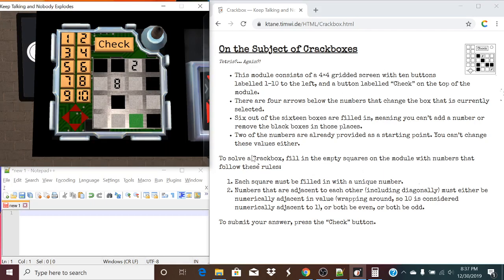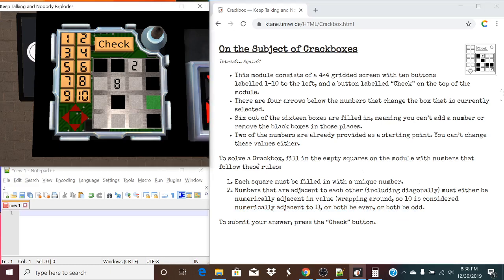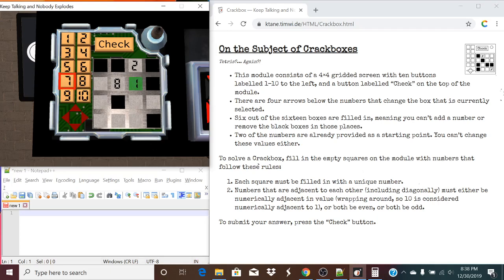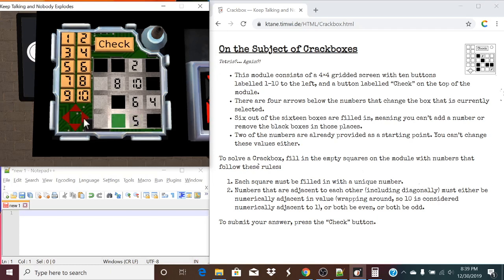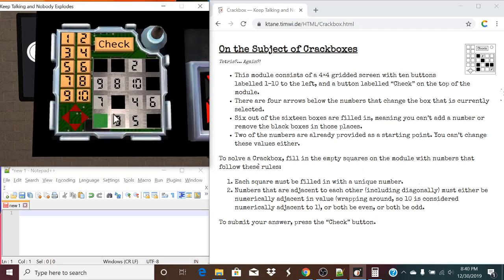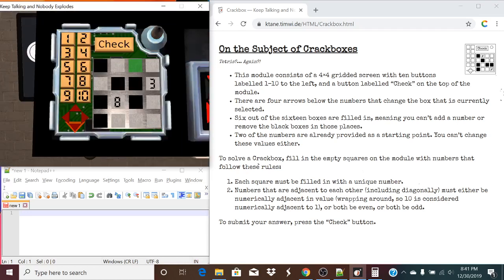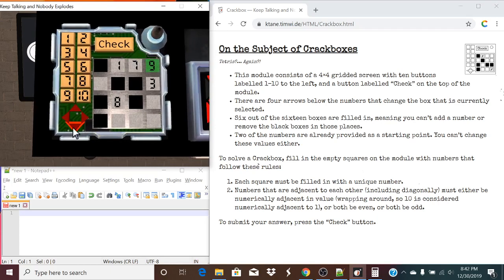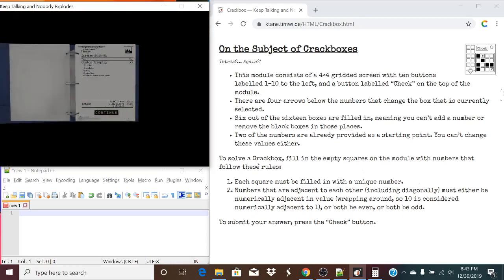KTANE - How to - Crackbox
No not that kind of crack...